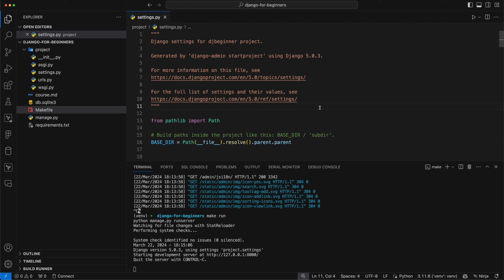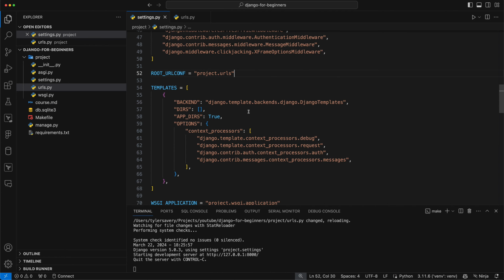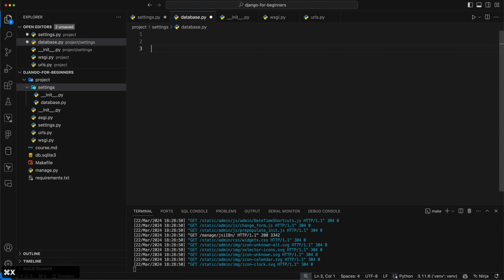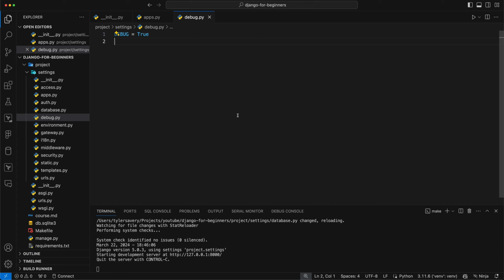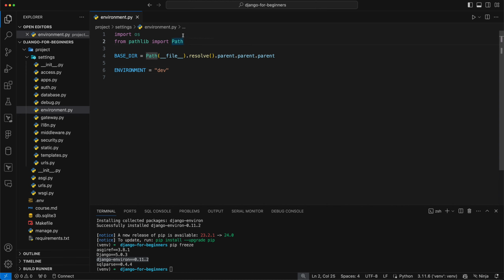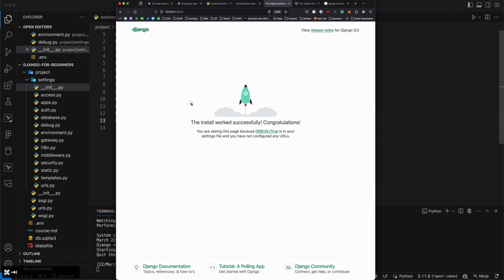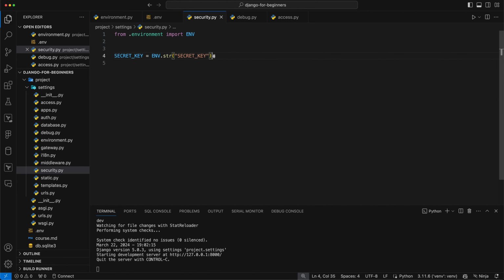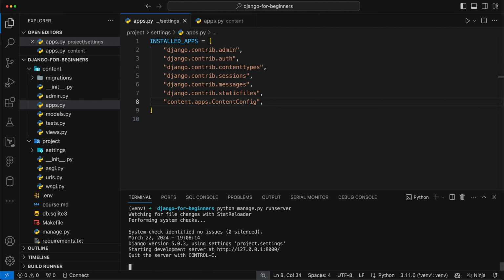Django Made Easy – Lesson 2: Setting up Environment Variables